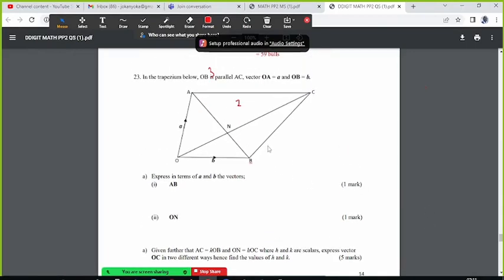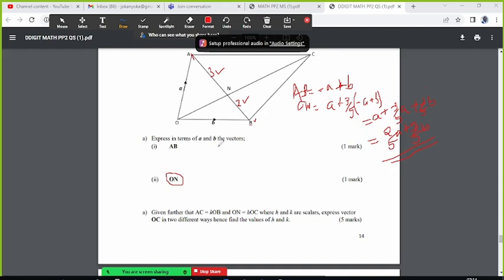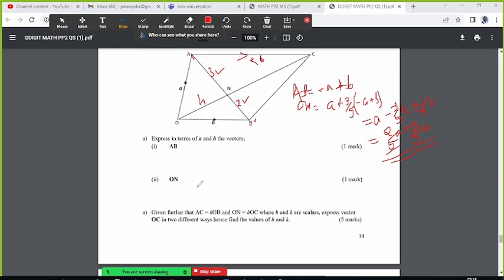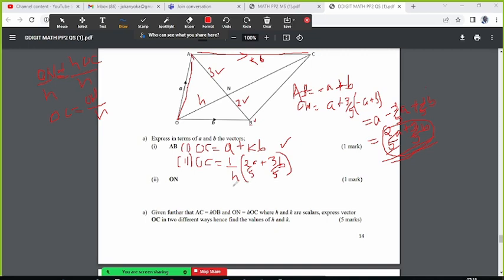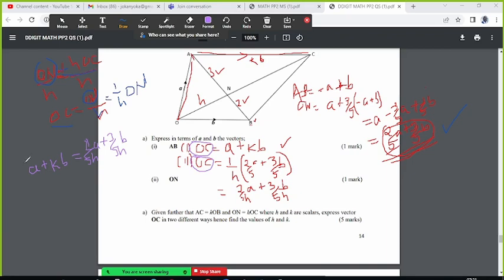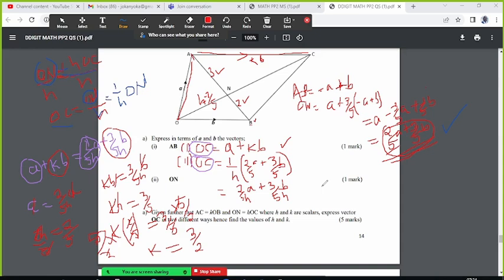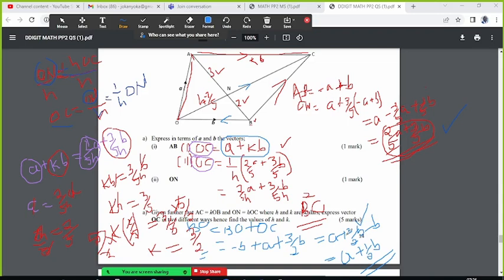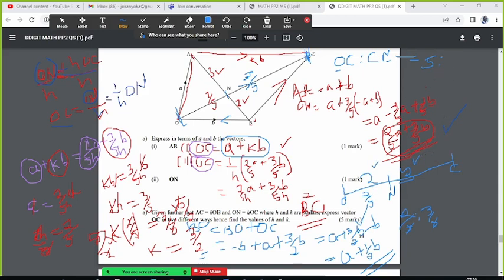Dilac Online Tv - Vectors Question and Answer